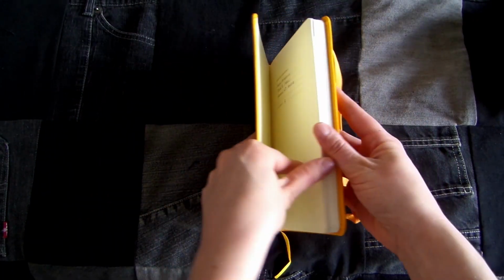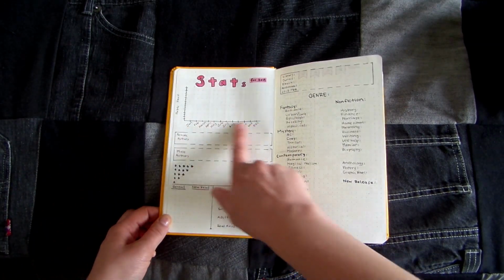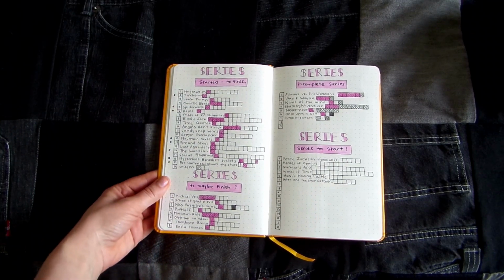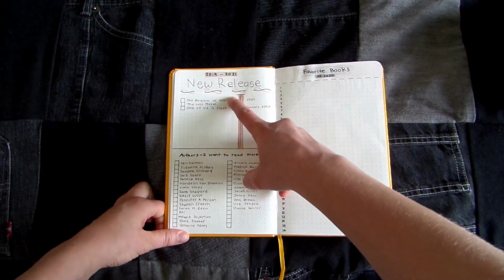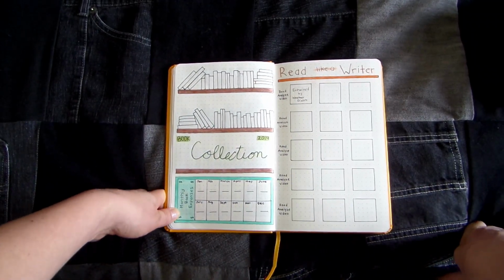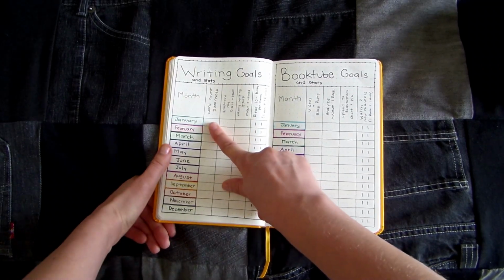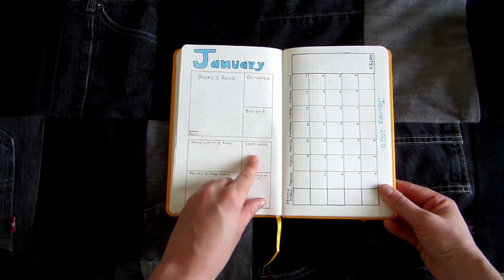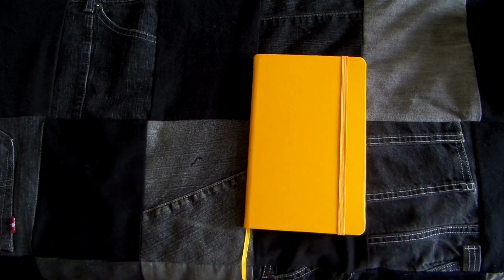My 2020 Bookish Bullet Journal!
Hey guys! This is a walk through of my bookish bullet journal for next year. I may or may not have started working on it in September (I may or may not have a bujo problem). I was really happy with how some of the pages turned out.

My BuJo
My pens
Reusable pens